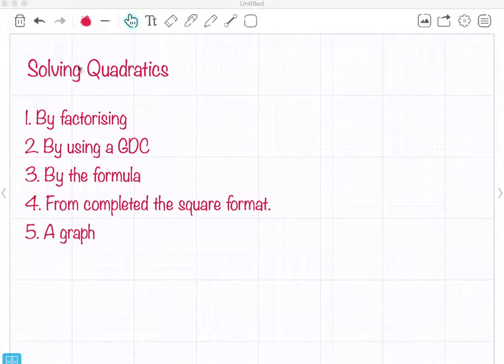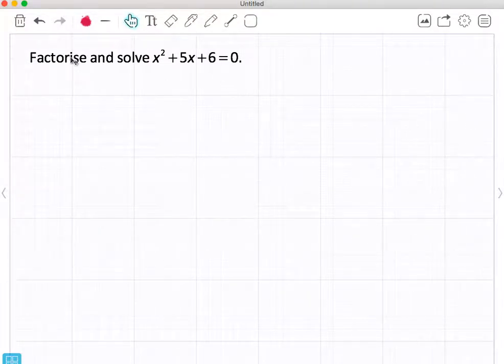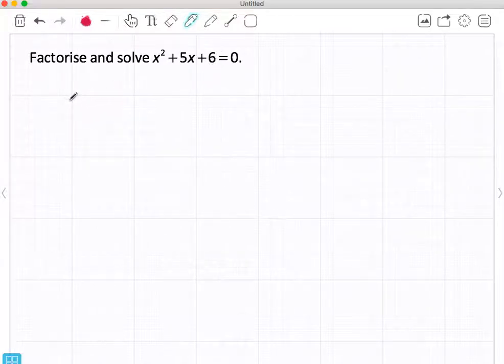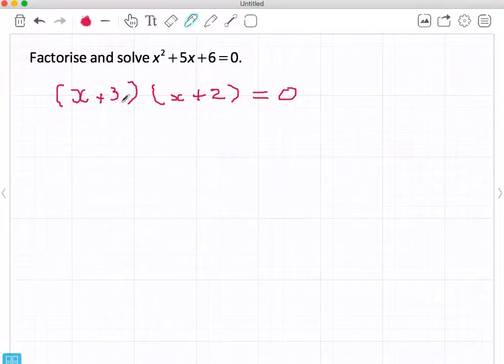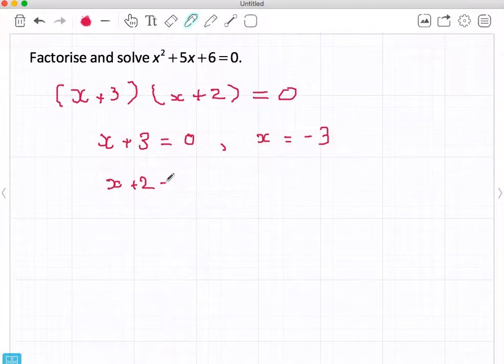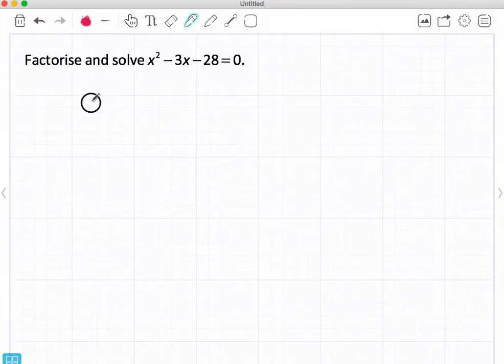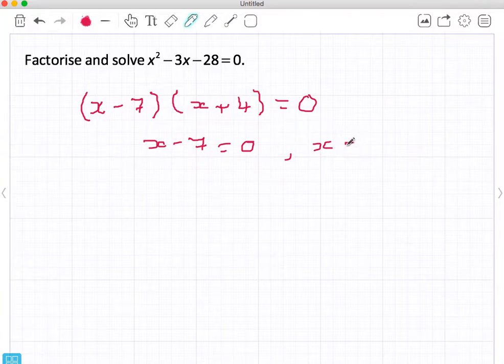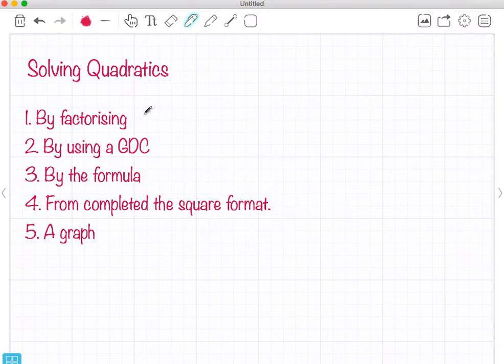Quads solve factorise